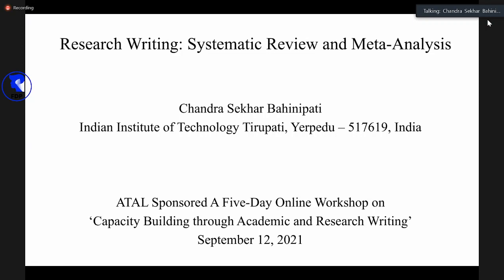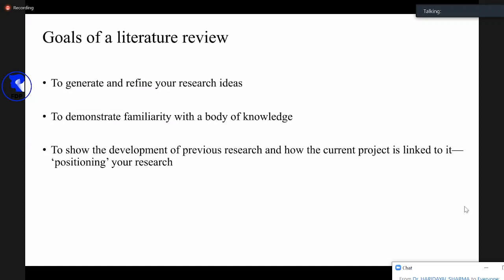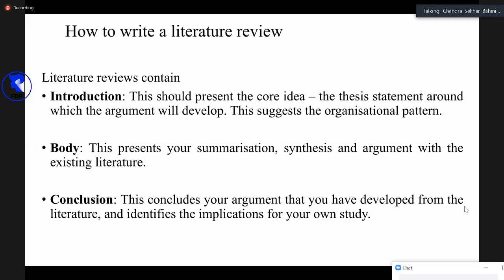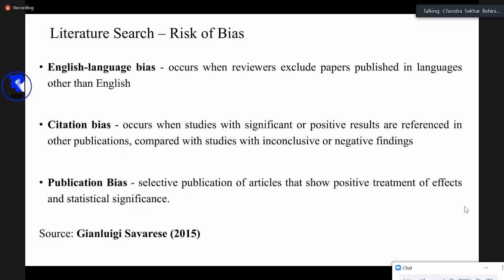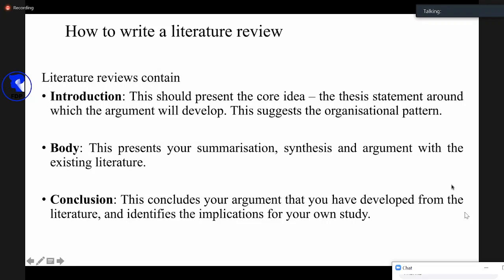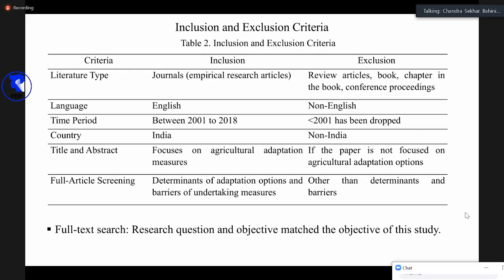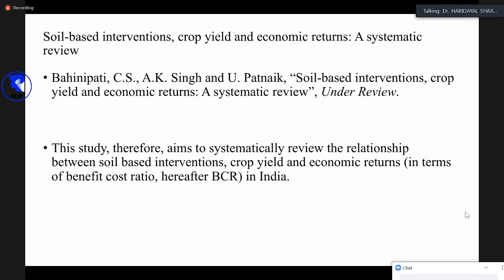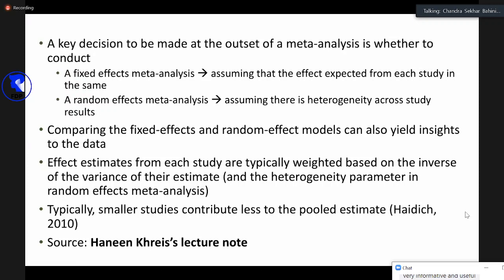FDP | Research Methodology | Systematic Review | Meta Analysis